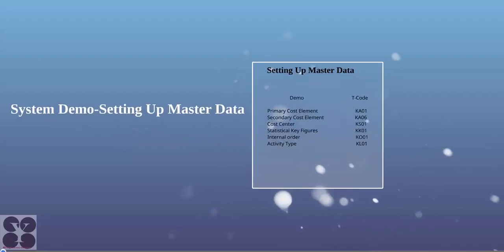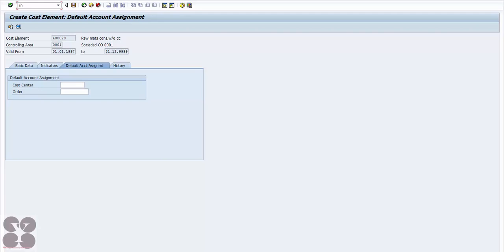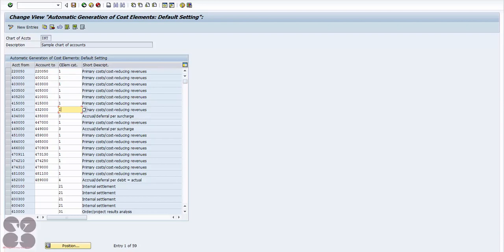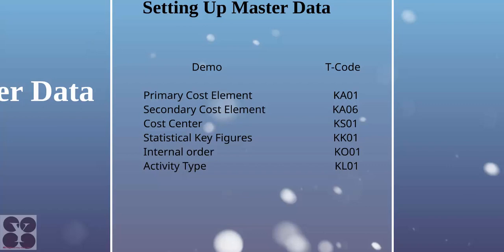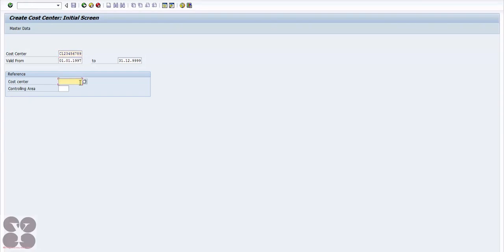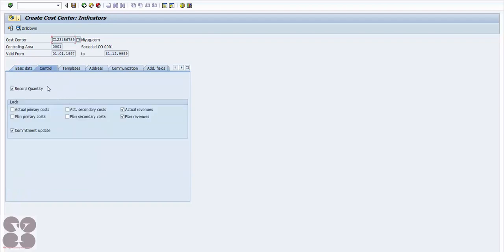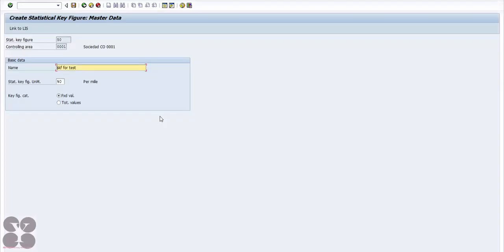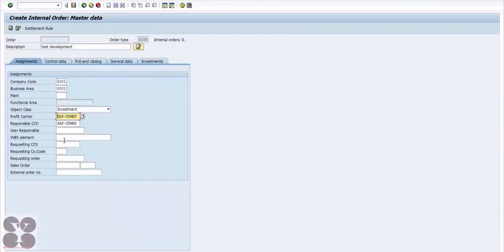SAP CO - 7 Creating Master Data SAP System Demo